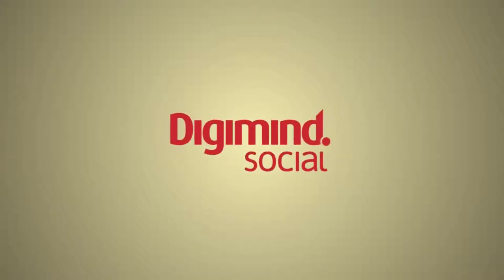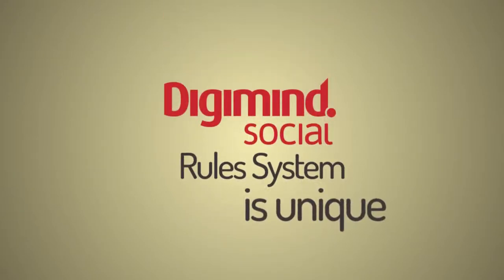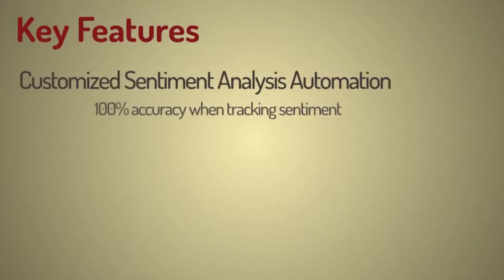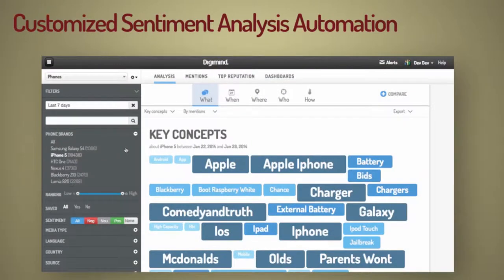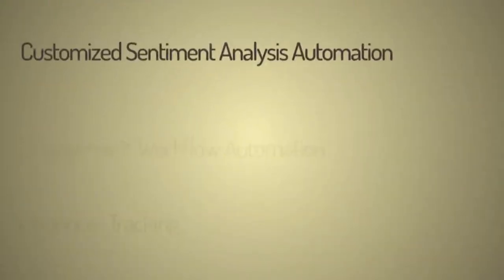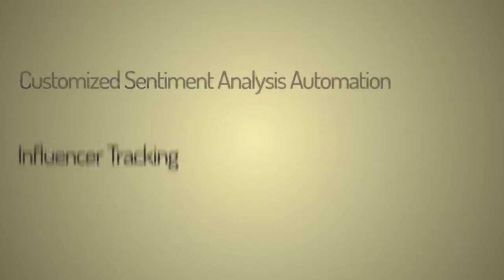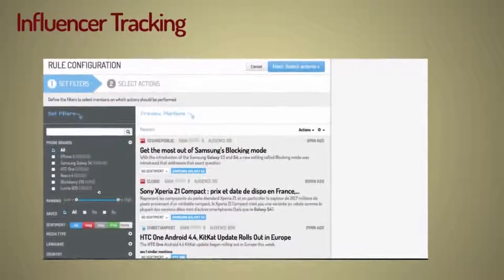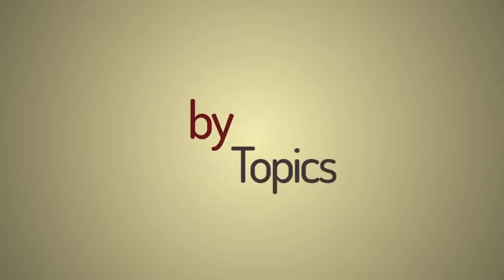Digimind Social: Rules System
Watch Digimind Social's Rules System in action.

Digimind is an experienced company with unrivalled technology, delivering data insights and analysis to the best companies in the world. We analyze and aggregate Social Media Data in order to allow our customers to act and win at the age of customer experience.